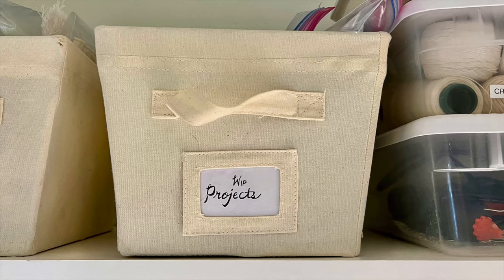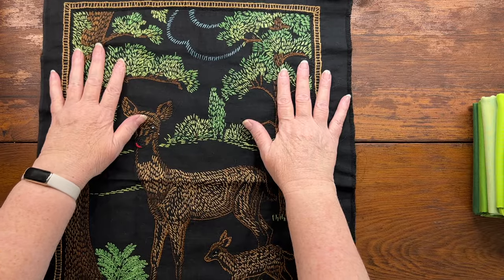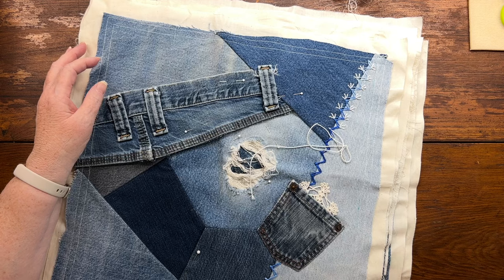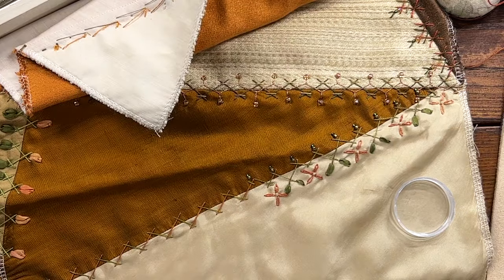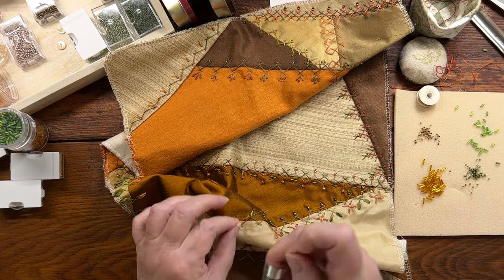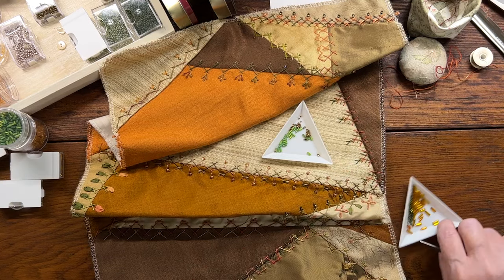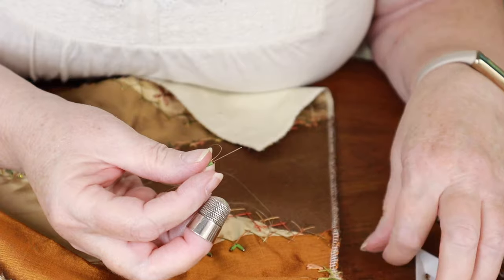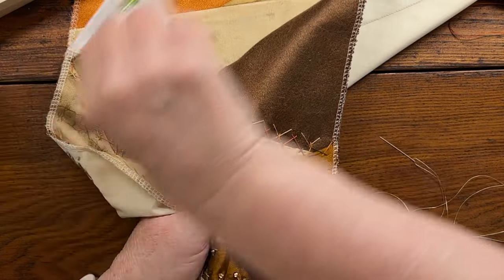Stitching Rambles #4 - Upcoming projects & beading a seam.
My name is Lisa Boni. I am an artist, photographer, lover of nature and a needle artist.  I love exploring the world around me as well as decorating my home and gardening.